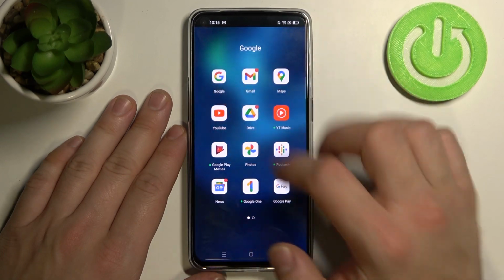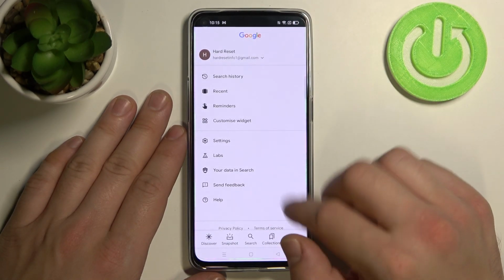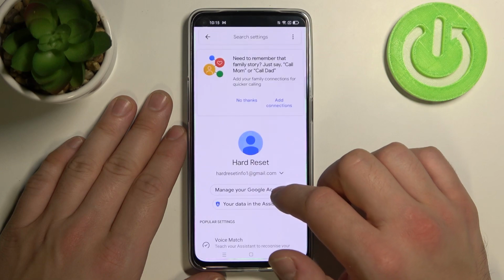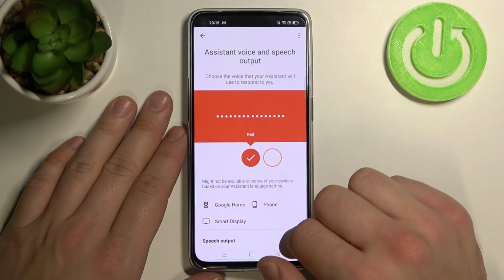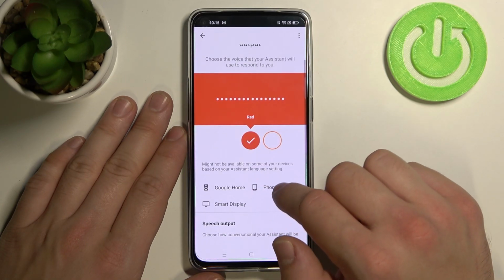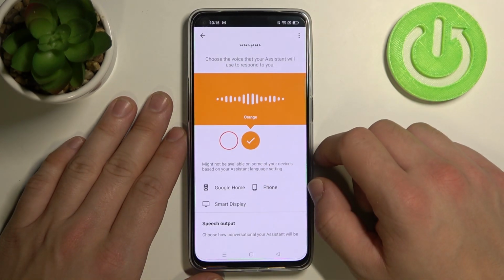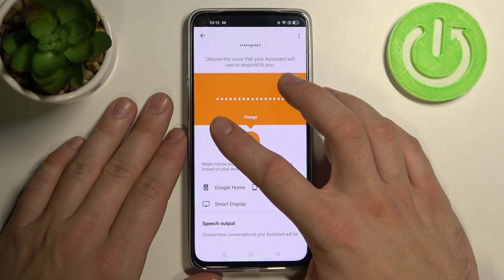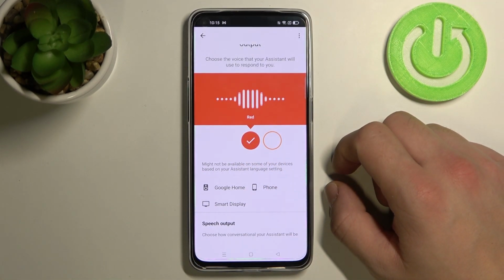How to Change Google Assistant Voice in OPPO Reno 6 – Find Assistant Customization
Are you wondering how to customize the Google Assistant and change the voice of it? In this video we would like to show you how easily you can find proper options connected to the Google assistant and how to manage them to easily change the voice which will speak to you. So let’s follow all shown steps and successfully change Google Assistant voice.

How to change voice in Google Assistant in OPPO Reno 6? How to pick voice in Google Assistant in OPPO Reno 6? How to manage voice in Google Assistant in OPPO Reno 6? How to manage sound feedback in OPPO Reno 6? How to set up voice in Google Assistant in OPPO Reno 6?